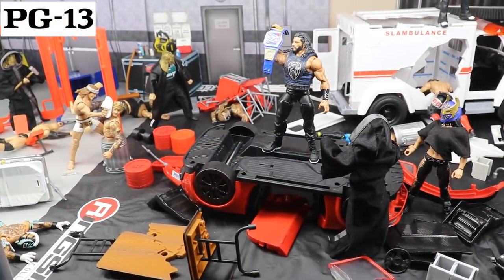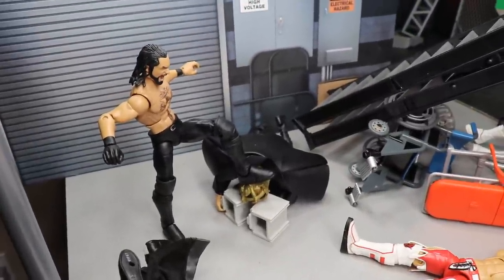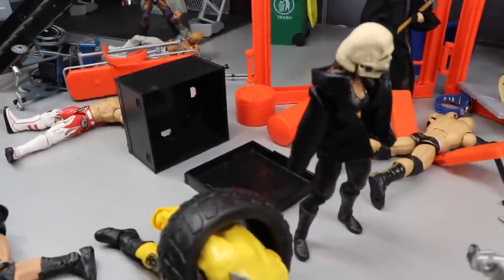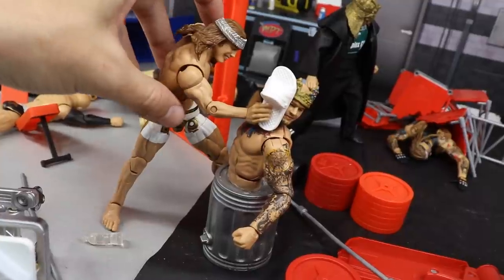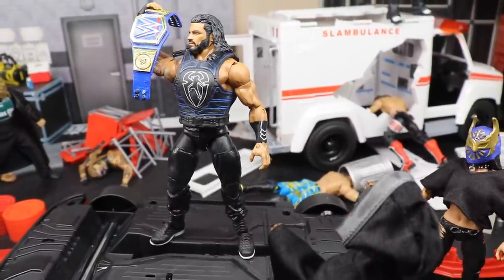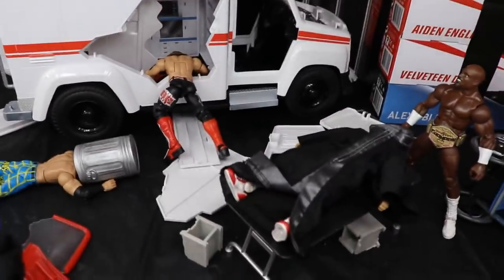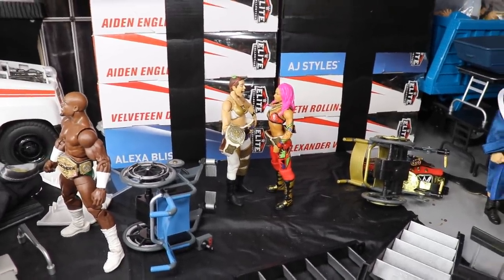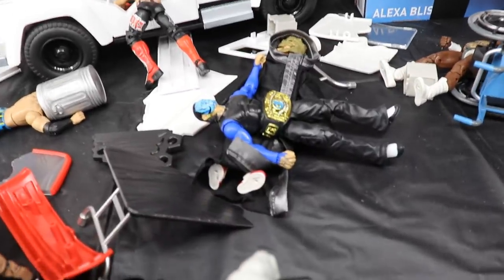WWE ACTION FIGURE SETUP! PAYBACK 2020!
WWE Payback 2020 WWE payback match card predictions matches highlights full livestream Payback full show reactions roman reigns returns summerslam 2020 summerslam highlights roman reigns vs braun strowman vs The fiend bray wyatt universal champion triple threat match

Roman Reigns vs Braun Strowman vs The Fiend - WWE Universal Championship Triple Threat No Holds Barred
Apollo Crews vs Bobby Lashley United States Championship match
Shayna Bazler and Nia Jax vs Bayley and Sasha Banks WWE womens tag team championship
Matt Riddle vs Baron Corbin
Jeff Hardy vs AJ Styles Intercontinental Championship Match
MVP Shelton Benjamin Drew Mcintyre WWE championship

WWE Payback 2020 match card
highlights review wwe payback match card matches full card full show livestream
fantasy booking summerslam wwe 2020 wwe summerslam match card highlights full show livestream